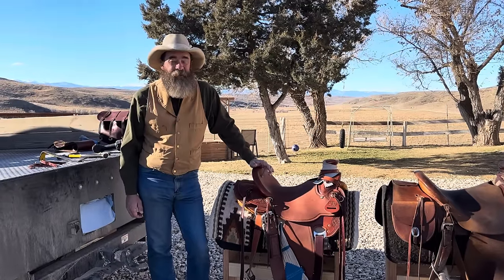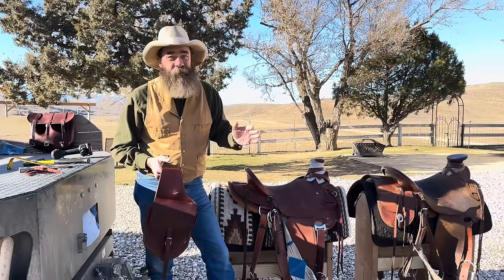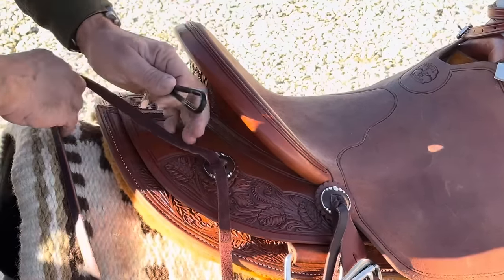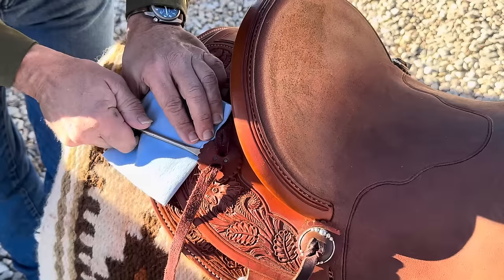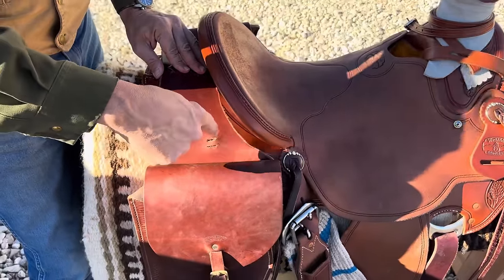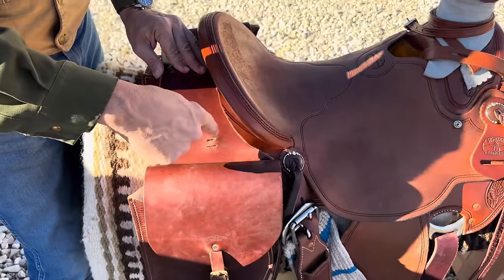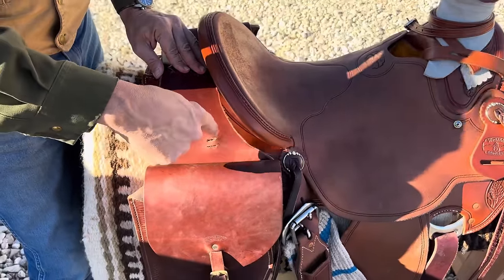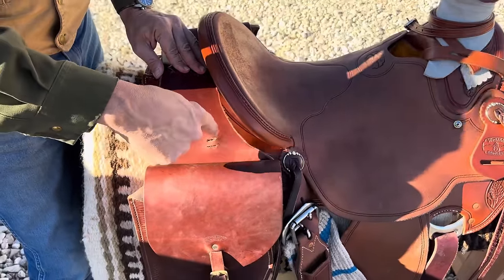Permanently Attaching Saddle Bags to Momma’s New Saddle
We have a podcast! You can access it anywhere that you normally listen to your podcasts. You’ll find it under Dry Creek Wrangler Podcast.

Momma has her channel, and I encourage you to go over and check it out. Here is the link.